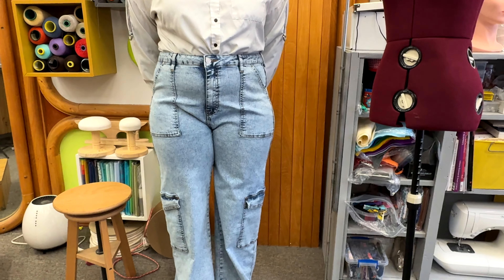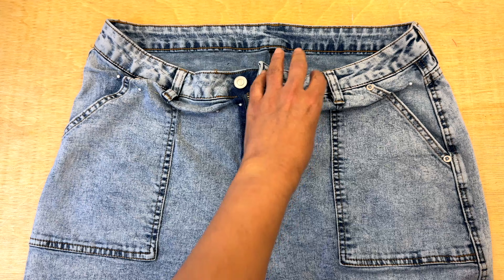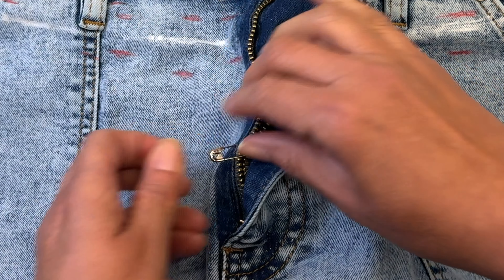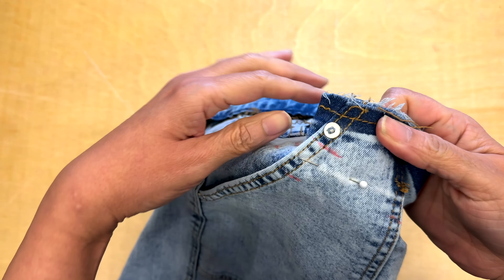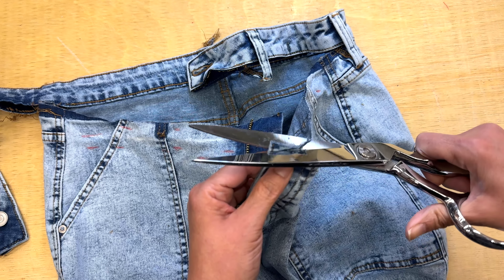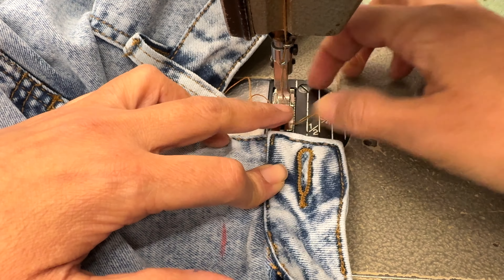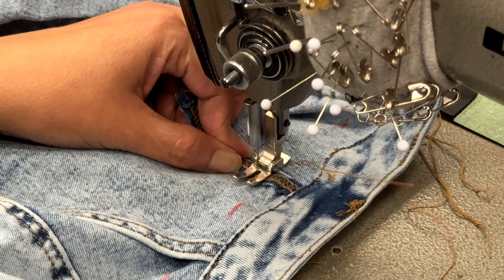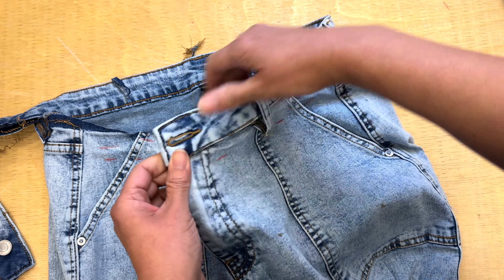How to Fix a Baggy Crotch on Jeans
Hello friends! In today's video, I wanted to show you how I fixed a baggy crotch on my customer's jeans. The bagginess at the beginning wasn't the most flattering, so we did the scoop method to fix it. At the end, it looked great and she felt confident in her dance performance! Is this the solution you imagined when you first saw the jeans? Let me know!